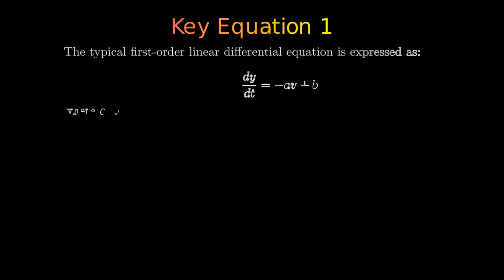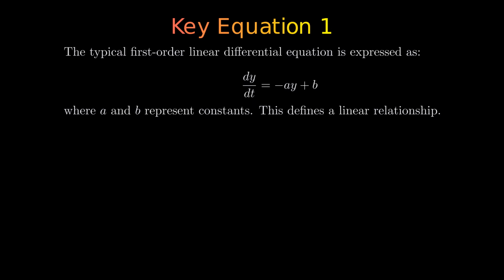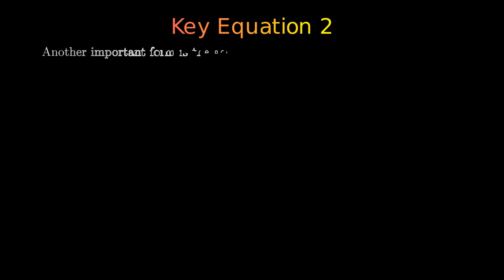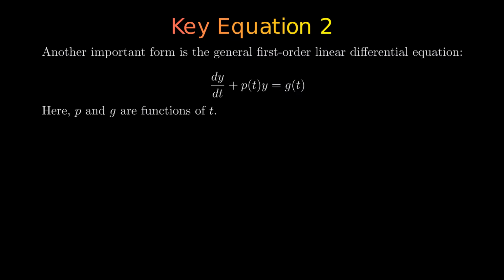Solving First-Order Linear Differential Equations Using Integration Factors: Step-by-Step Guide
Welcome to this tutorial on solving first-order linear differential equations! In this video, we explore the structure of linear differential equations, focusing on the form dy/dt + p(t)y = g(t), and demonstrate the integration factor method to solve these equations.

In this lesson, you’ll learn:

    The basics of first-order linear differential equations and how they’re structured
    Applying the integration factor method step-by-step to solve differential equations
    A practical example: solving (4 + t²) dy/dt + 2y = 4t
    Understanding the general solution and how constants are determined by initial conditions

Mastering these techniques will enhance your ability to solve differential equations, a key skill in fields like physics and engineering.